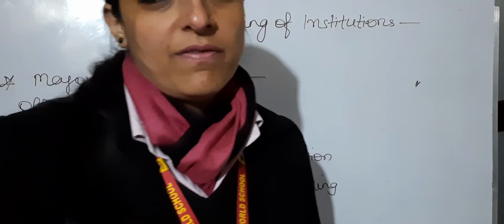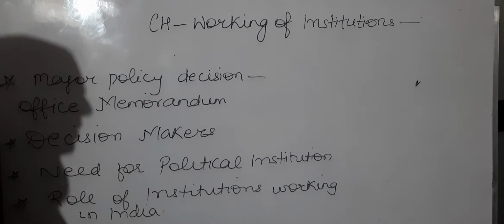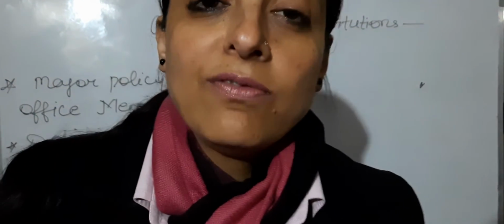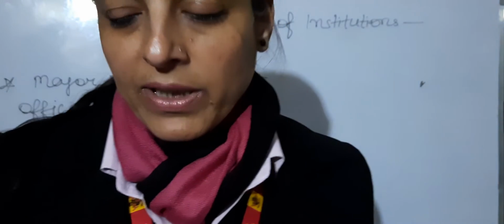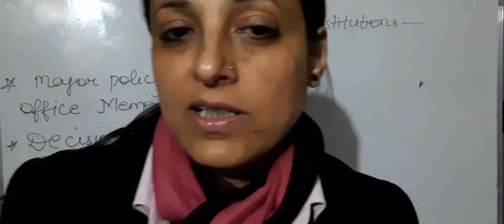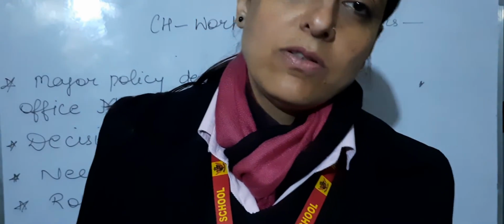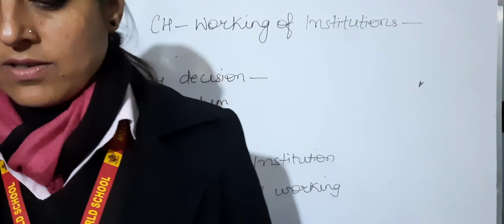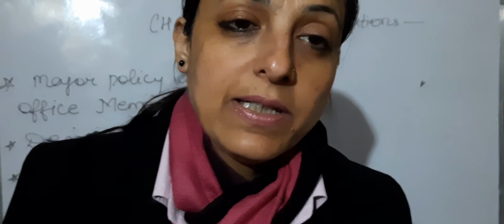Working of Institutions, Part II (New)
Chapter no. 4, Political Science, Grade IX.